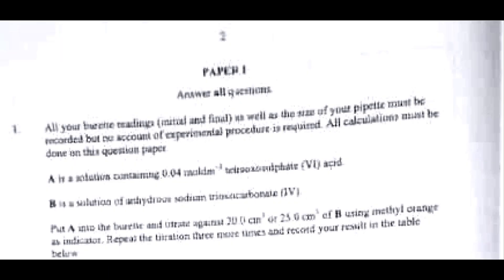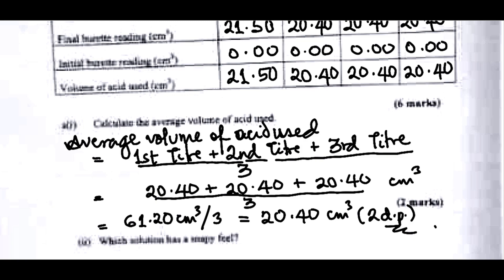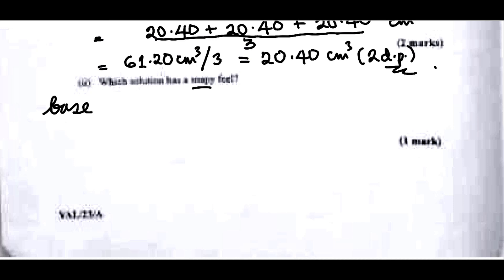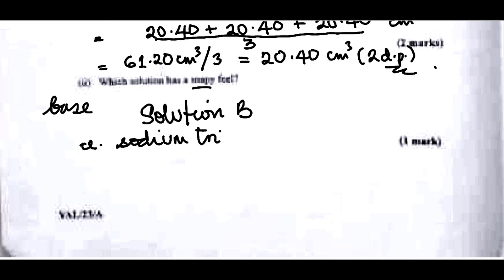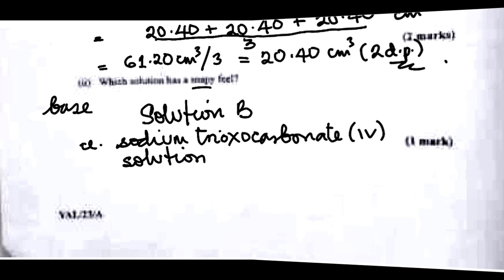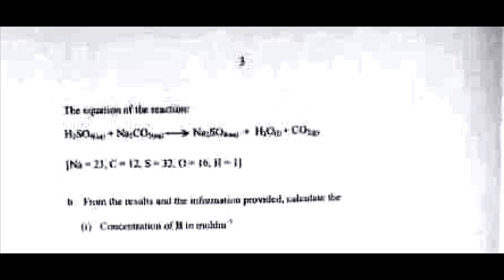MARKING SCHEME | 2023 NECO Chemistry Practical | Volumetric Analysis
The NECO Chemistry Practical  was full of mistakes  made by the students. This video is the correction to the volumetric analysis of the 2023 Chemistry Practical and  serves as a revision guide for those that are preparing to write the Oct/Nov WAEC/GCE and Nov/Dec NECO/GCE Chemistry Practical examination.